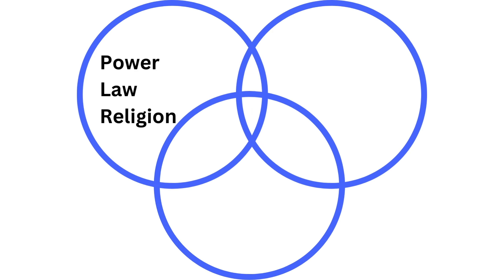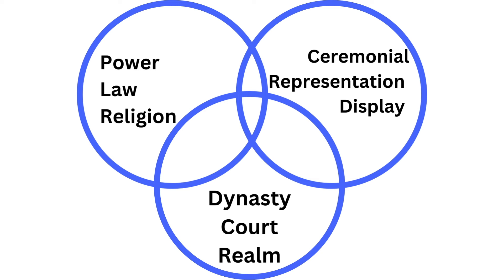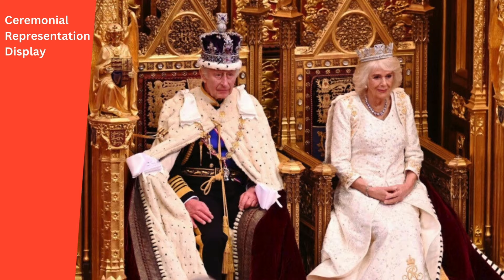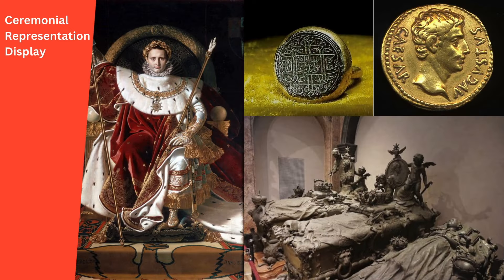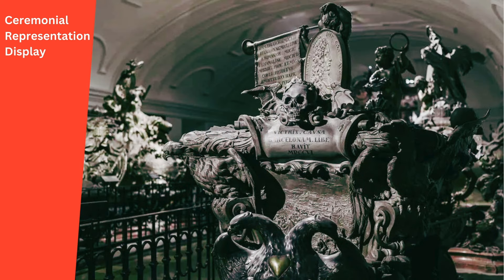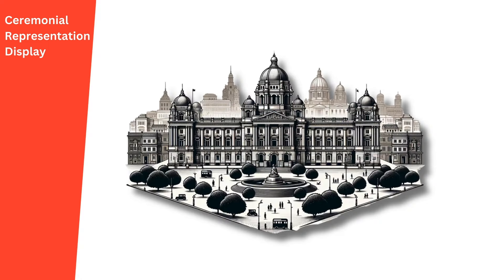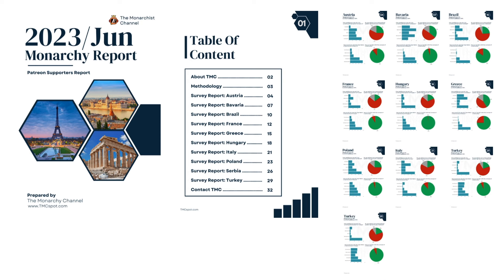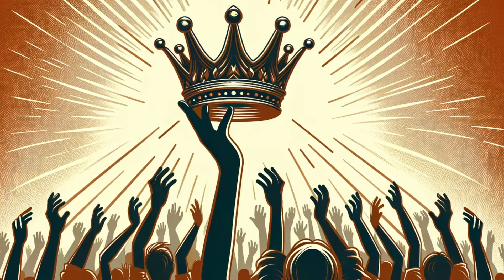Monarchy Explained: How Kings and Queens Shaped Civilization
Monarchy is an institution as old as civilization itself. From the divine rulers of ancient times to today's constitutional figureheads, monarchy ha shaped and developed our world

Join me on a journey into the heart of this age-old institution, where we unravel the mysteries of monarchy. We'll explore its deep-rooted connections to power, law, religion, and the very fabric of human civilizations.

⭐ SUPPORT TMC ⭐

👑The Monarchist Channel is exploring the history of monarchies as well as status of monarchism in the World today.

This is a pan-monarchist channel, which means it does not focus on one country or one royal family or one monarchial tradition alone but on the world-wide monarchist cause.

On this channel we will refrain from taking sides in major dynastic disputes, because the hope is to unite monarchists rather than divide them. In France, for example, the monarchist cause has long been bitterly divided between the supporters of the “Legitimists”, “Orleanists” and “Bonapartists”. We don't do that here.

I also invite non-monarchists for a healthy and open-minded debate.

Enjoy the channel and I look forward to speaking to you in the comment section!